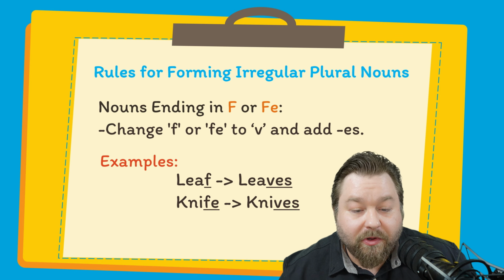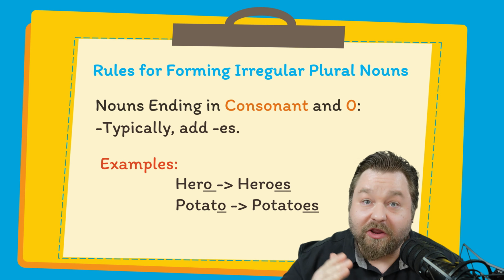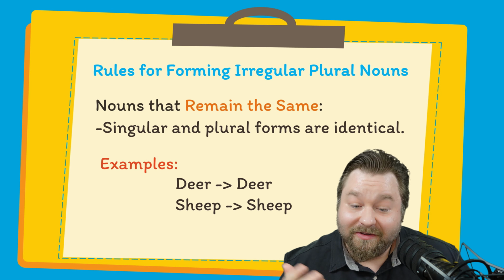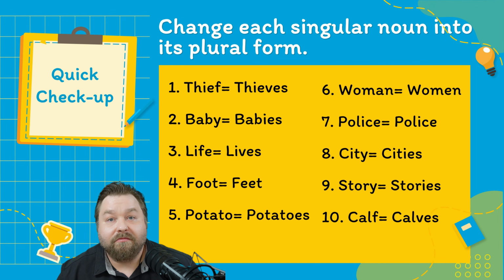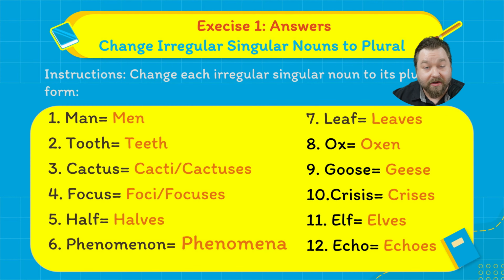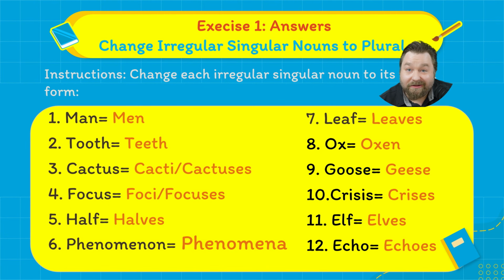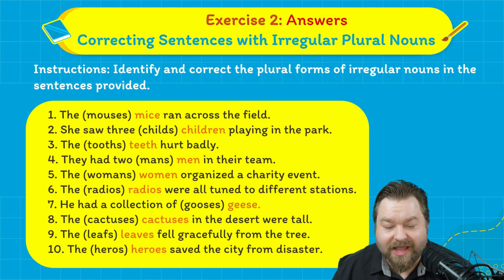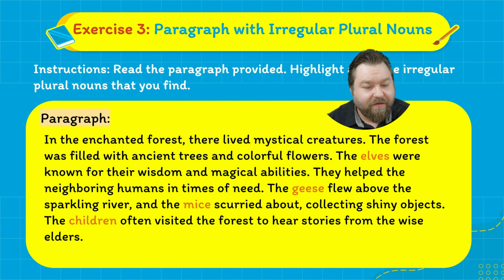Unit 2 Lesson 4: Navigating Irregular Plural Nouns - English Grammar for Adults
Welcome to Unit 2 Lesson 4 of our 'English Grammar for Adults' series. Today's focus is on "Irregular Plural Nouns" - a topic that often poses challenges even for seasoned English speakers. This lesson is crafted to demystify the complexities associated with forming plural nouns that don't follow the conventional rules.

📚 In This Video, You'll Learn:

Understanding Irregular Plural Nouns: What makes some nouns irregular and the patterns they follow.
Common Irregular Nouns: Explore a variety of frequently used irregular nouns and their plural forms.
Exceptions and Rules: Delve into the exceptions to the standard pluralization rules and how to remember them.
Practical Application: Apply your knowledge in real-life scenarios to reinforce learning and improve language skills.
Exercises and Quizzes: Engage with interactive content to test and solidify your understanding.

👩‍🏫 Ideal for:

Adults seeking to deepen their knowledge of English grammar.
ESL students of all levels looking to overcome challenges in noun pluralization.
Teachers and tutors in search of effective instructional content.
Professionals aiming to polish their language proficiency for better communication.

💡 Why It's Important:
Mastering irregular plural nouns is key to effective communication and writing in English. This lesson provides the tools and confidence to use these nouns correctly, enhancing both your spoken and written English.

🤝 Join Our Learning Community:
Your participation helps us create more content to empower adult learners in mastering English grammar.